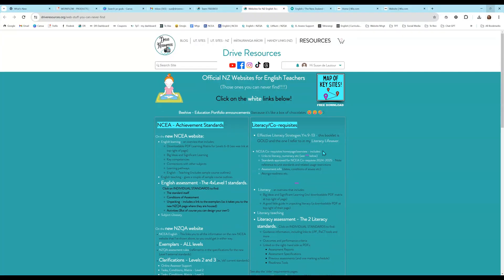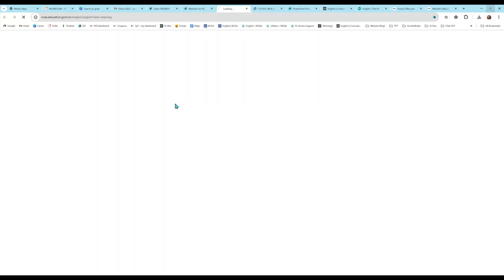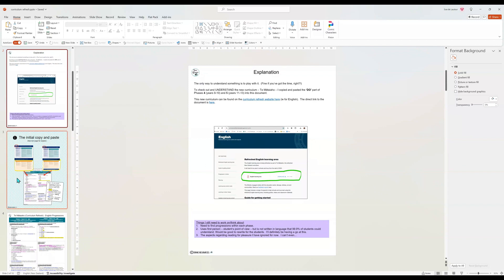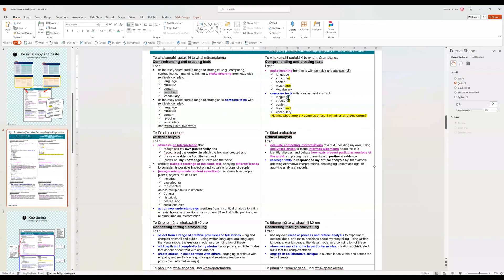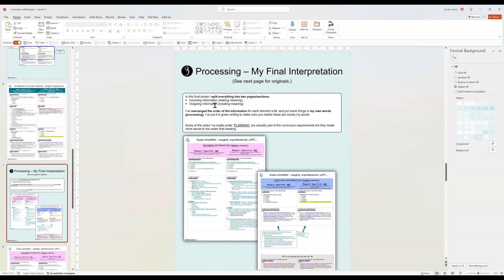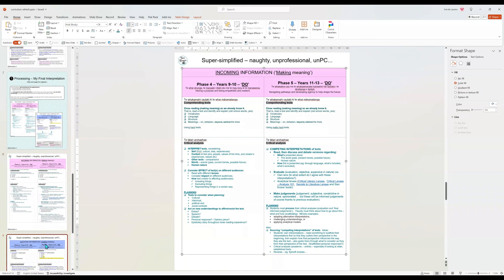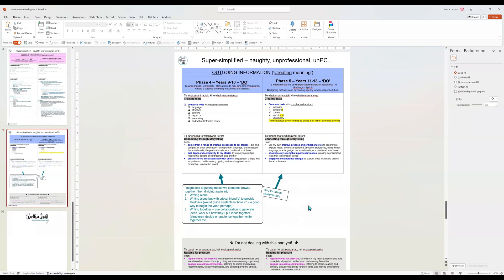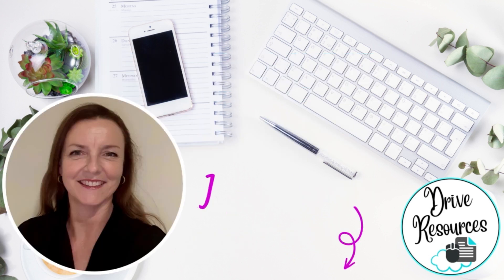NZ Curriculum Refresh - Te Mātaiaho - A Beginner's Look!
This video is designed for teachers who haven't had a chance to look over the curriculum refresh - Te Mātaiaho - for English yet and who need a bit of support in finding everything and making a start.  It's not 'gospel'; it's just how I GOT STARTED.  (I may look at this video in a month's time and think 'good grief'!)  Pick up the document I use in this video below.

0:00  Introduction
1:25  Where to find everything (NZ Curriculum Refresh and the English doc)
3:42  The big Ideas - appearing in the English Matrix
4:40  The new curriculum phases - 0 to 5 - and skipping to phases 4 and 5
6:02  My document
6:38  STEP 1:  Phases 4 and 5 copied and reformatted
9:18  STEP 2:  Moving things around - reordering
10:42  STEP 3:  Processing the information
15:30  Recap (me waffling!)
17:24  A brief look at the English curriculum overview

Document used in the video - pick it up from the TEAM FREEBIES library by logging in from the website then using the dropdown menu to access all the freebies, OR click the link below: